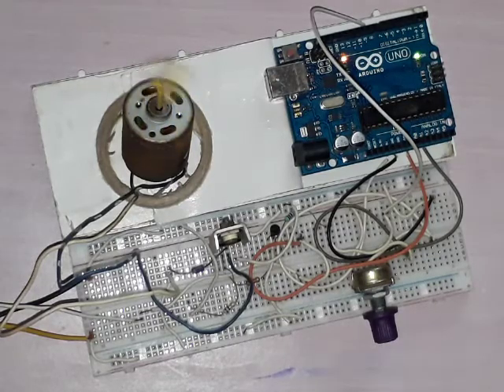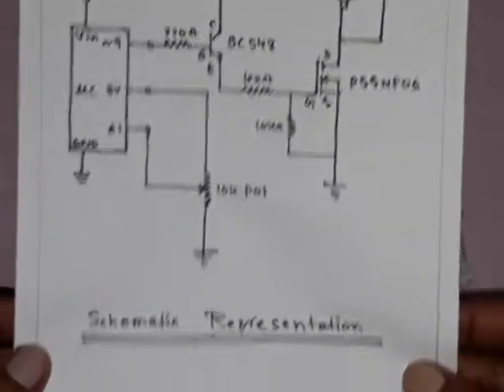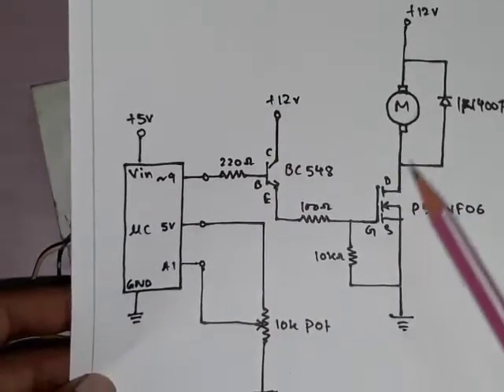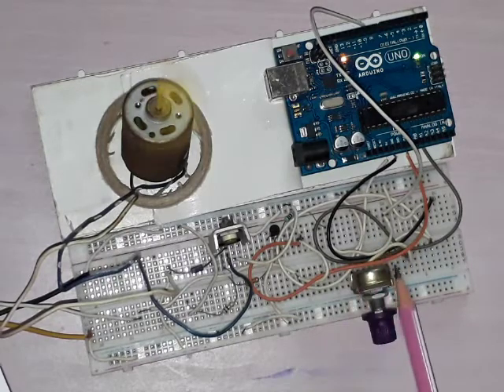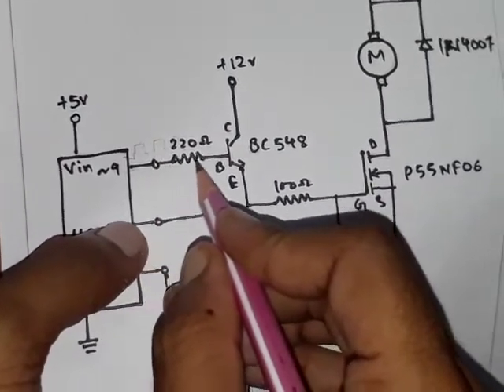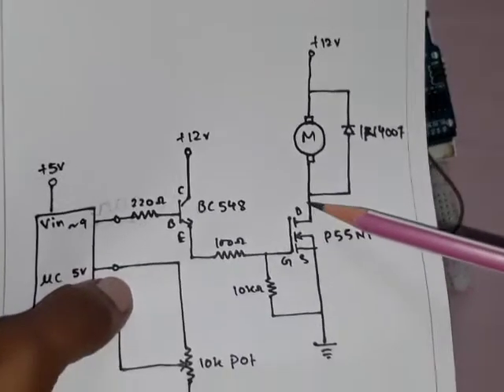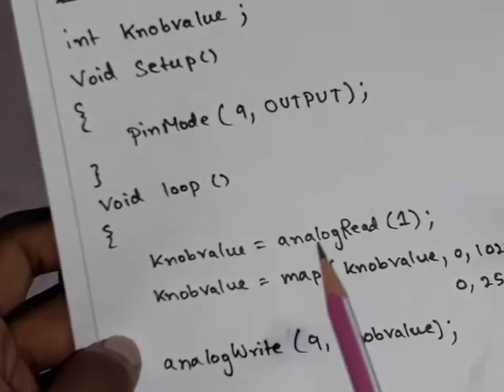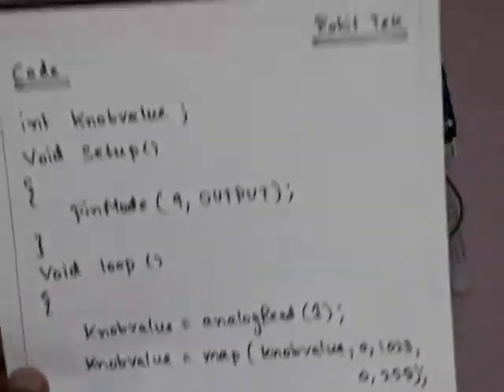Microcontroller Based DC Motor Speed Controller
In this video I have shown a small project on DC Motor Speed Controller or rather we can call it as Electronic Speed Controller of Brushed DC Motor also I have briefed its working too.